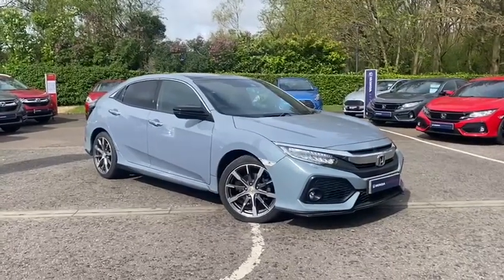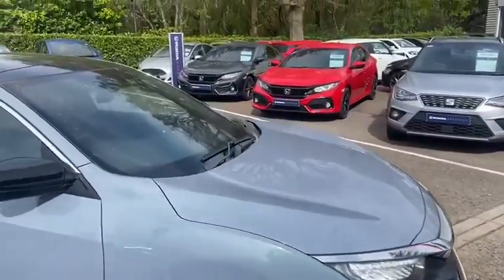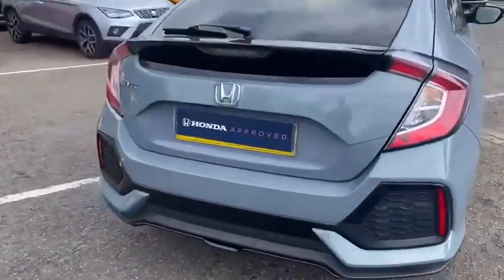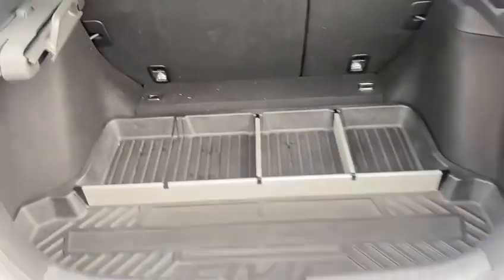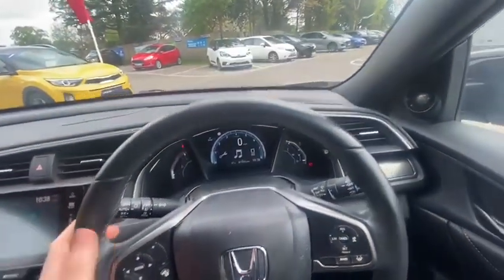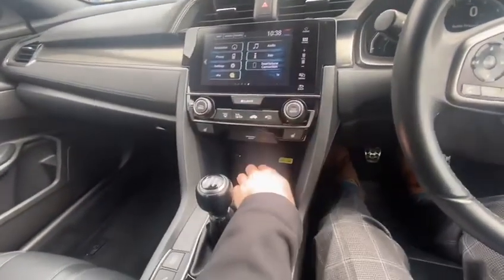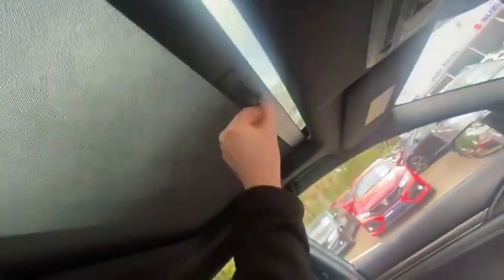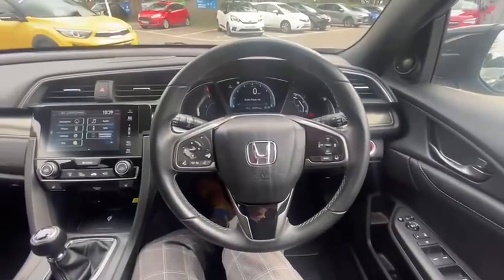2017 Honda Civic Prestige